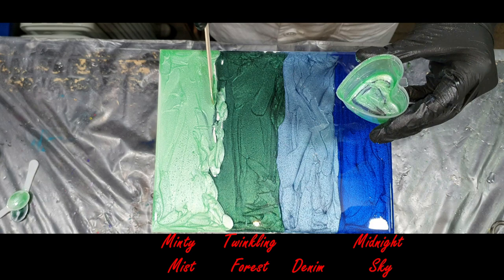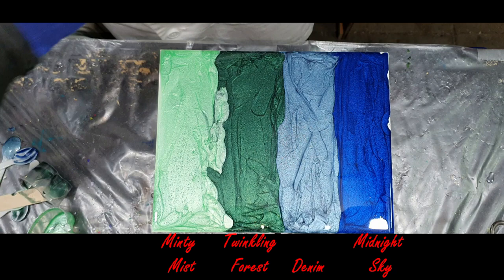Best Pigments for Multiple Art Forms/ 4 NEW Colors/ Just Paint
Video 411. Introduction Just Paint 4 new colors mica pigments. My pigments can be used for multiple art forms.  Resin Art, mixed with an acrylic binder, mixed with a lip gloss base for cosmetics, mixed with slime, mixed with oils for soaps, or wax for candles. Also 5 new colors Just Paint mica flakes.

NEW JUST PAINT FACEBOOK GROUP
Just Paint Mica Pigments/Flakes in Art etc.

INFORMATION WHERE TO PURCHASE MY PIGMENTS "JUST PAINT"!
USA/CANADA: Etsy Shop Funshine Color Shop
EUROPE/REST OF THE WORLD: Etsy Shop ArtbyPetraJongbloed
Amazon Wish List
Materials used:
THE NETHERLANDS/REST OF THE WORLD
Just Paint Red Brick
Just Paint Ocean Mist
Just Paint Magic Blue
Just Paint Lavender
Just Paint Dusty Pink
USA/CANADA
Etsy Shop Funshine Color Shop